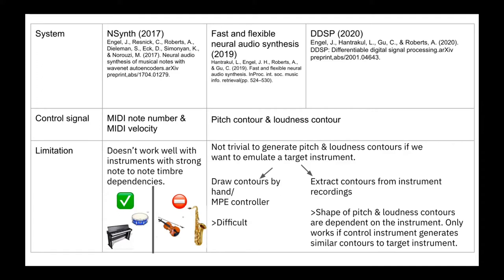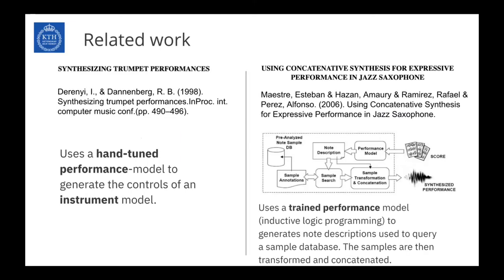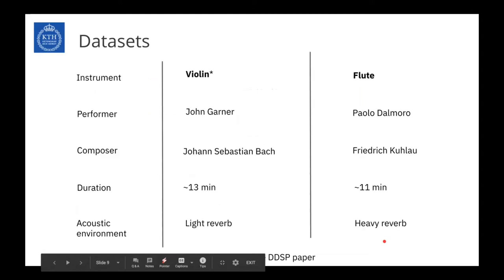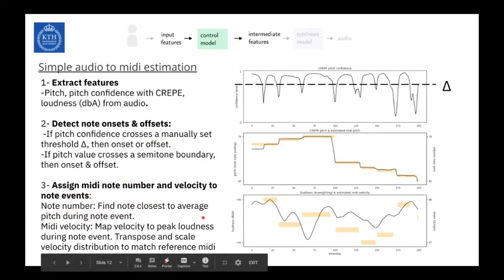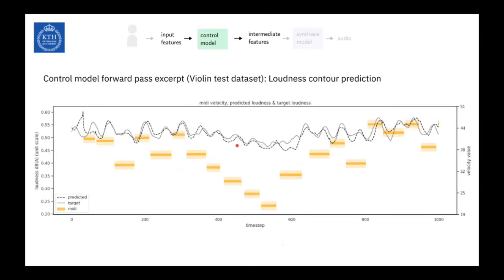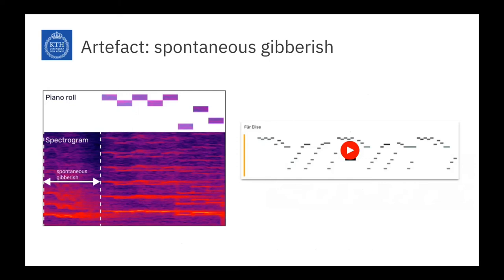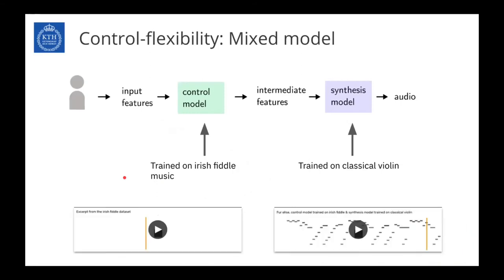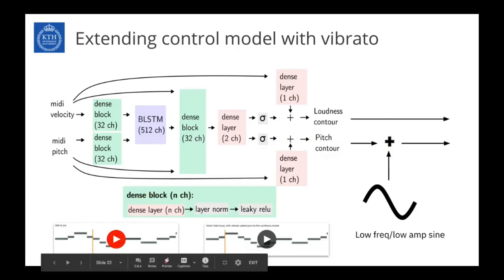AI Music Creativity 2020 Paper: Control-synthesis for expressive and controllable neural synthesis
Nicolas Jonason, Bob L. T. Sturm and Carl Thomé. The control-synthesis approach for making expressive and controllable neural music synthesizers

This conference has received funding from the European Research Council (ERC) under the European Union’s Horizon 2020 research and innovation programme (Grant agreement No. 864189).